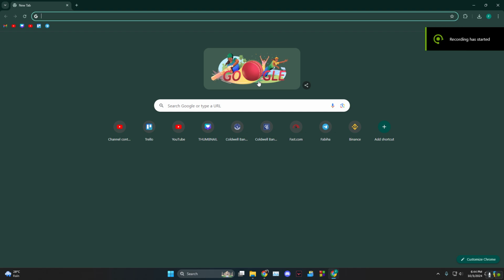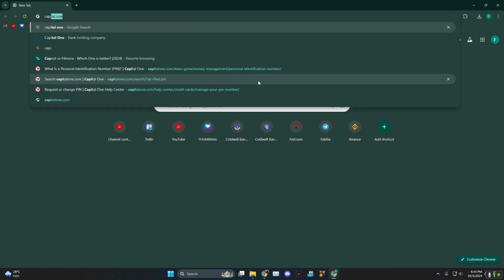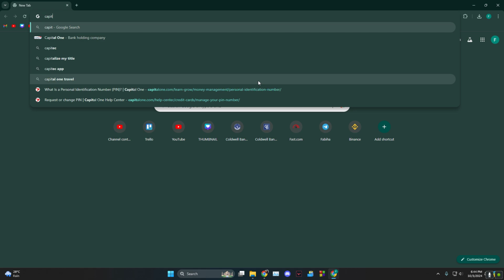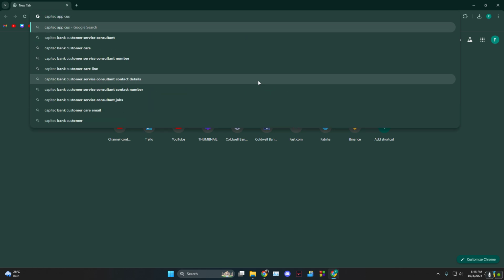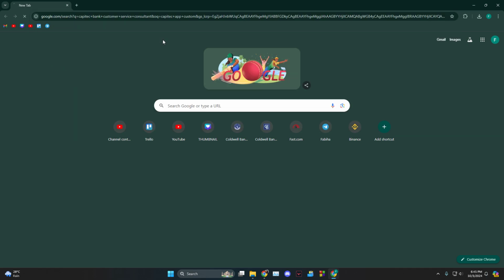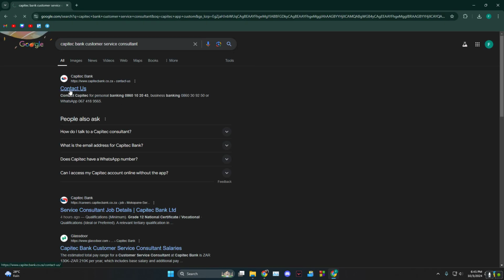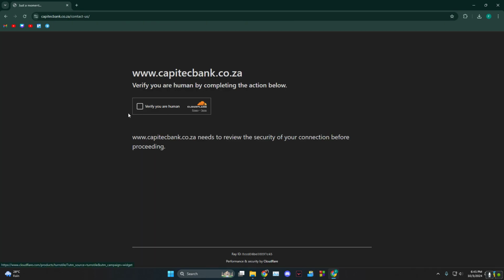How to Delete Savings Plan on Capitec App - Step by Step